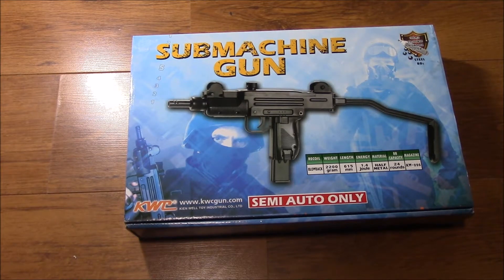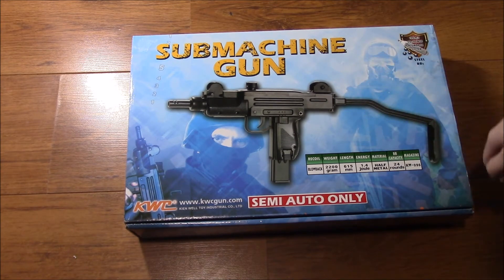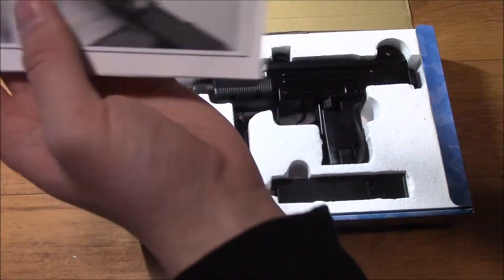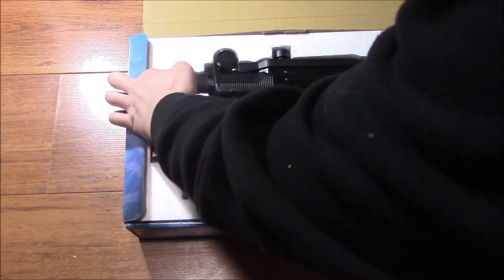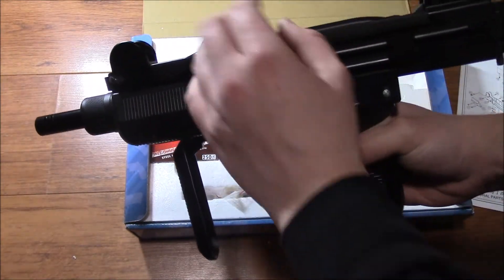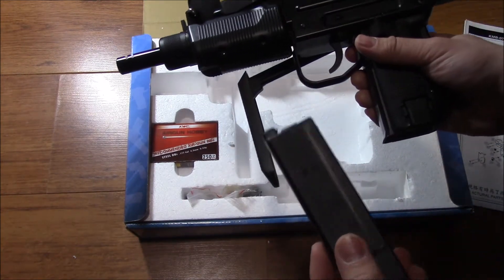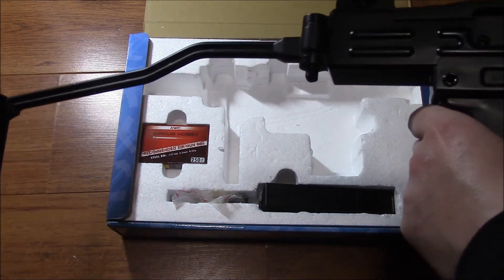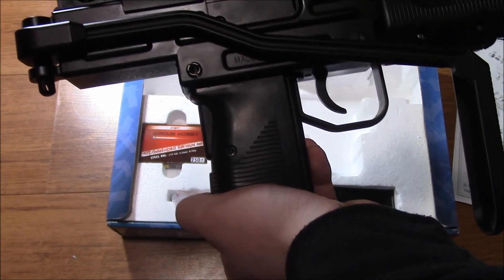KWC Mini Uzi unboxing